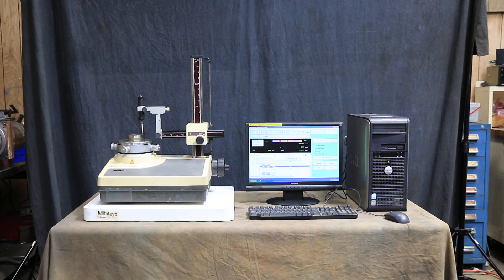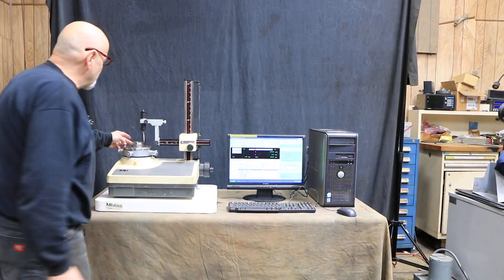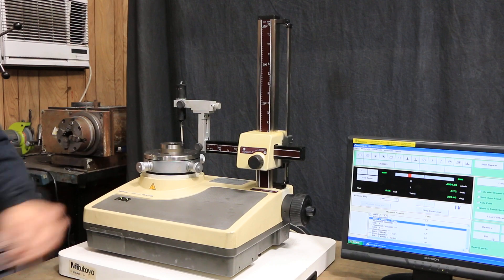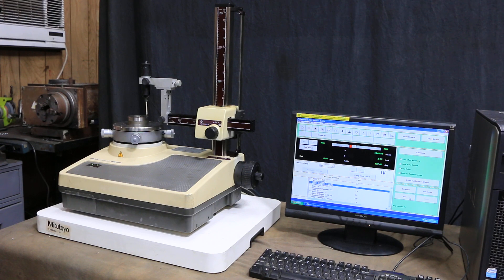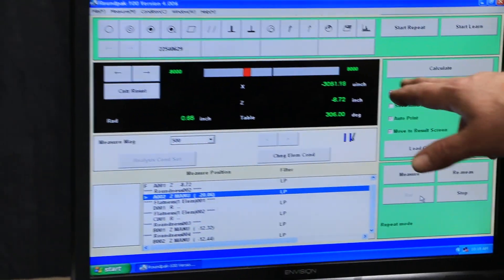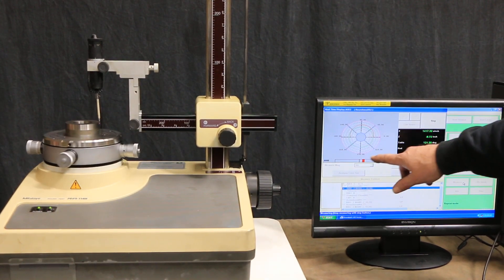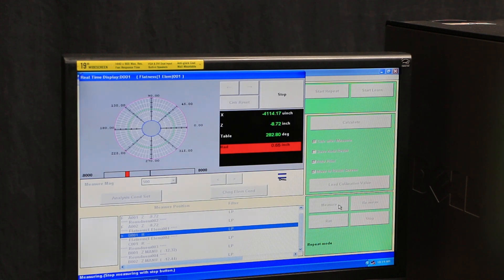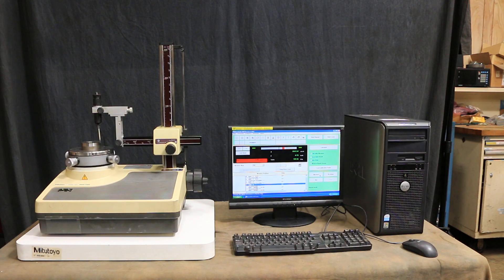Mitutoyo "roundtest" Roundness Measuring Instrument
with Dell PC, Windows Operating System, and Mitutoyo Roundpak V4.0 Software

Model:  RA-116     New: 2005

Specifications:

Model RA-116 Turntable Rotational accuracy*      (2.8 + 0.6H)µinch  [(0.07 + 6H/10000)µm]
                                                  H = Probing height (inch [mm])

Rotating speed 6rpm
Working diameter ø5.9" (150mm)
Centering range ±.12" (3mm)
Leveling range ±1°
Max. workpiece diameter ø17.32" (440mm)
Max. workpiece weight 44 lbs. (20kg)
Vertical column travel 11.02" (280mm) with a digital scale unit
Horizontal arm travel 6.5" (165mm)**

Air supply
Air pressure 4kgf/cm2 (390kPa)
Air consumption 45 liters per minute

Probe and stylus
Measuring range ±.04" (±1000µm)
Measuring force 7 to 10gf (70 to 100mN) \
Number of measurable cross-sections up to 100

Power consumption 40VA max. (without personal computer)
Dimensions Main unit 24.02 x 14.96 x 24.41" (610 x 380 x 620mm) (W x D x H)
Air filter unit 8.27 x 5.12 x 7.48" (210 x 130 x 190mm)
Mass Main unit 79.2 lbs. (36kg)
Air filter unit 4.4 lbs. (2kg)

Features:
The RA-116 is provided with the innovative DAT (Digital Adjustment Table)
 function for easier centering/leveling of a workpiece.

Many optional styli are available for a variety of applications depending
 on workpiece shape and measuring purpose.

Equipped With:
Dell PC
Windows XP Professional
Mitutoyo "Roundpak" Version 4.0 Software
Mitutoyo "Roundpak" User's Manual
Optional Mitutoyo Auxillary workpiece table
Mitutoyo Stylus

** Superb Condition, Unit Tested & Functions Properly **
** Located in our Harrison, NJ Warehouse **
** Free Pick-Up on Location, Crating for Shipment Avaialble for $250 Additional **